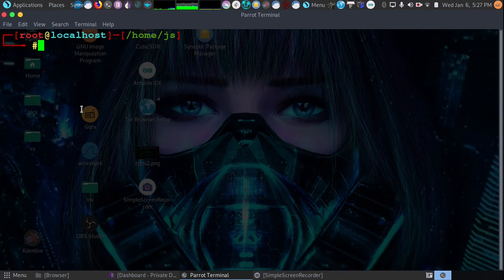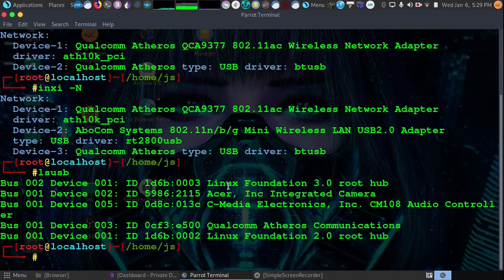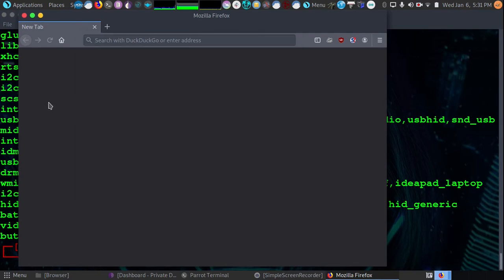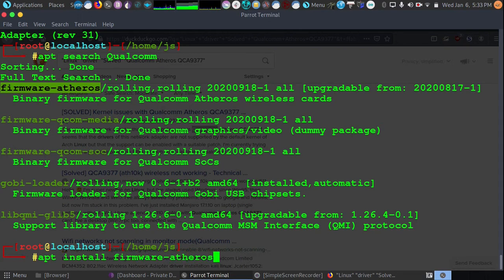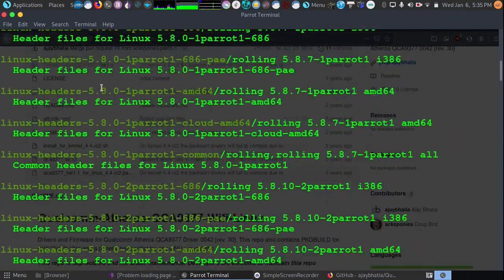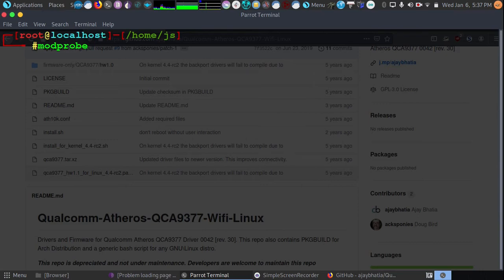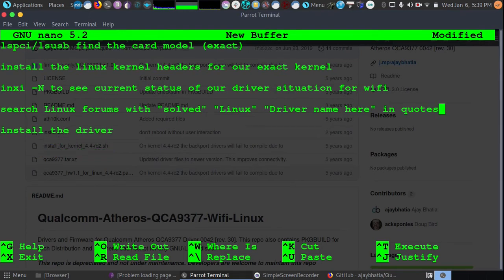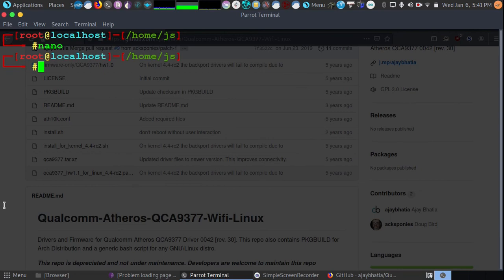Howto: Installing Linux Drivers/Wifi Troubleshooting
Answering one of the most popular Linux Forum questions ever: How do I get my wifi card working on Linux? What driver do I use? How do I install it? A rundown/checklist on finding the fastest path to fix/install the right driver, to common question answers.

*This video was recorded on Parrot Linux but is for ALL Linux users with WiFi issues*

💡⚠ **SUPPORT: SHARE VIDEO ON SOCIAL MEDIA  - CHANNEL DOESN'T GET VIEWS IT SHOULD BECAUSE (5 years / thousands of hours of hard work on hundreds of videos): PEOPLE AREN'T SHARING VIDEO (post LINKS [anywhere on web] moves video up search recommendations: Help hack algorithm! 🤓). SHARING MOTIVATES MORE FREQUENT CONTENT / VIDEOS: Be the change you want to see. THANK YOU.** 😎

  💎 💖  SUPPORT THIS:

💎 MONERO:
48qtspi5En44mJZLeiMoHYFEmuJfQYb5DLQxLDr7d1NXc53XaAvoT8PS3wBrhEc3VY1wxu5Rgw6oKBYgahpSAYnpHntbQNM

*** "Privacy Box" image download + initial setup support for Supporters (post unlocked after donation) Download link + info on that page. Automated Nextcloud Hidden Service + WiFi Tor Onion Router (all in one!).

*Thank you Supporters/Commenters/Followers* for motivation to keep releasing/researching new original content. :)
This Video made with KDENLIVE
 Running open source Parrot (Debian based) Linux